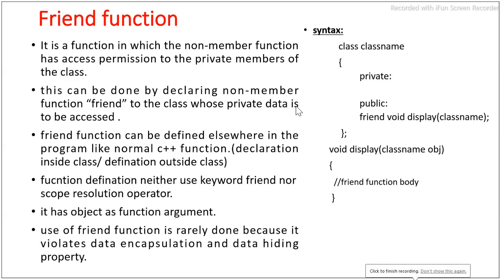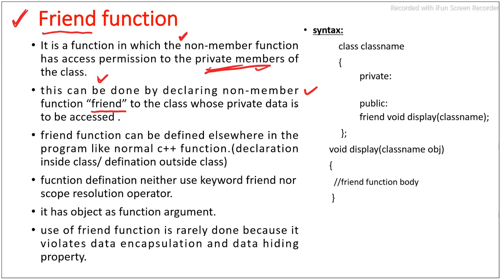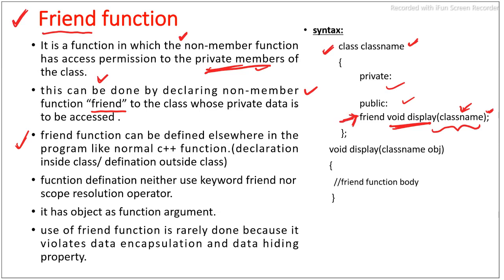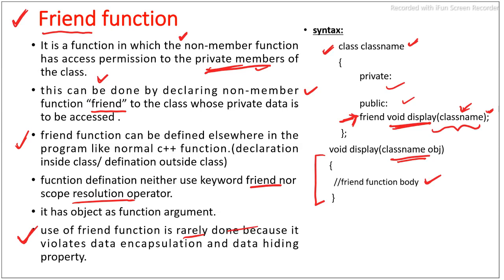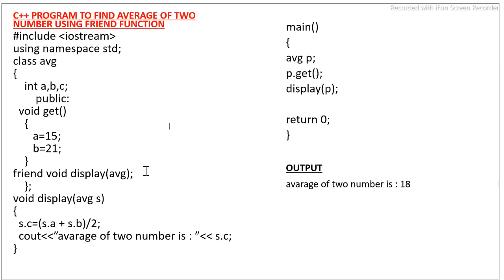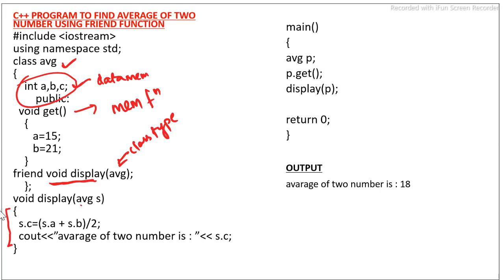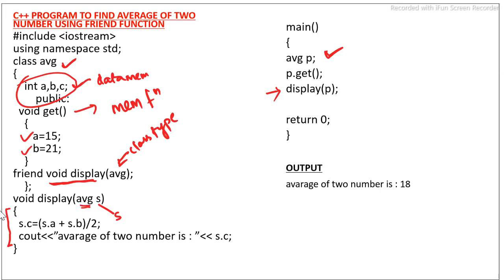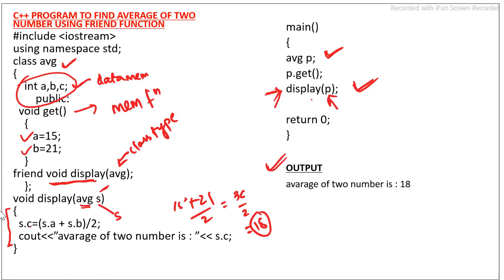Friend Function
in oop using c++, friend function features and use are explained with a suitable example.